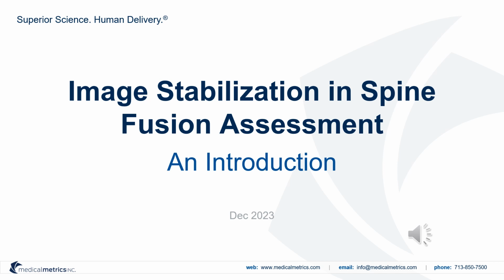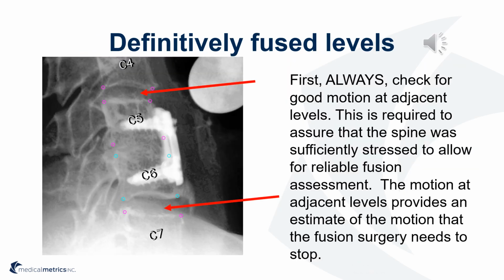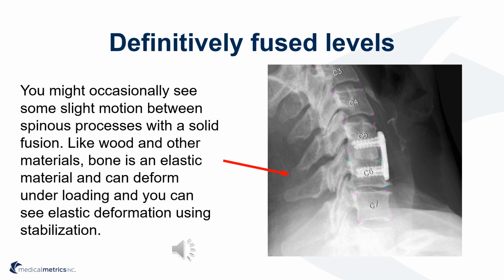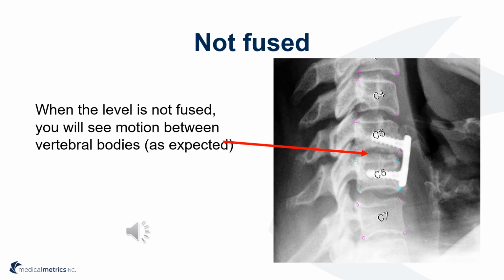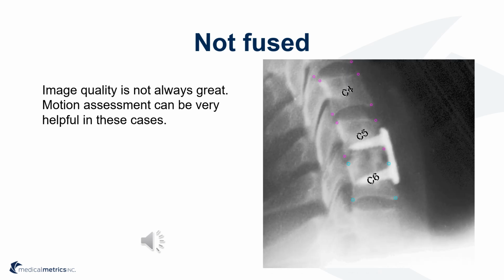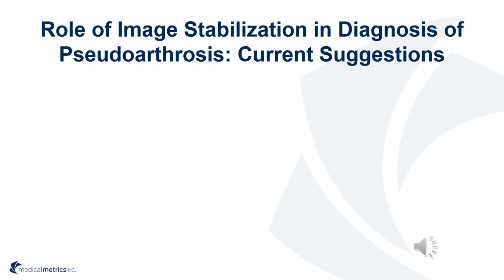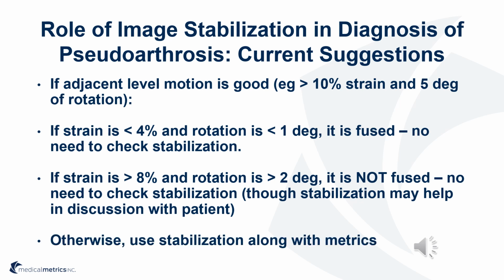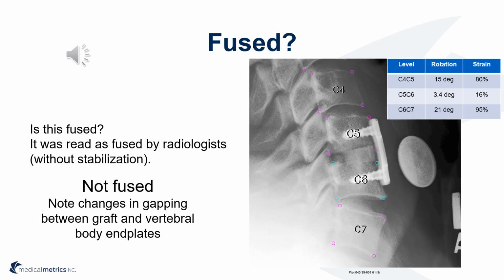Image Stabilization in the Diagnosis of Pseudoarthosis after ACDF Spine Fusion Surgery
This video describes image stabilization, where one vertebra is held in a constant position on the display, as flexion and extension radiographs are alternately displayed. This makes it much easier to assess relative motion between vertebrae. This can be very helpful in the diagnosis of pseudoarthrosis after spine fusion surgery. The basic concepts are described and multiple examples are provided to help illustrate the utility. Stabilization is described with application to diagnosis of pseudoarthrosis following Anterior Cervical Discectomy and Fusion (ACDF).

This is a companion video to another video describing how the concept of mechanical strain can be used to help diagnose pseudoarthrosis.  That video can be found at this